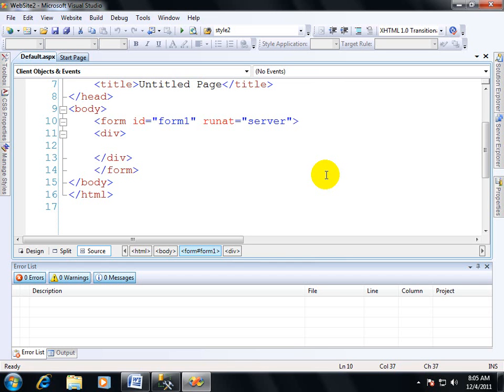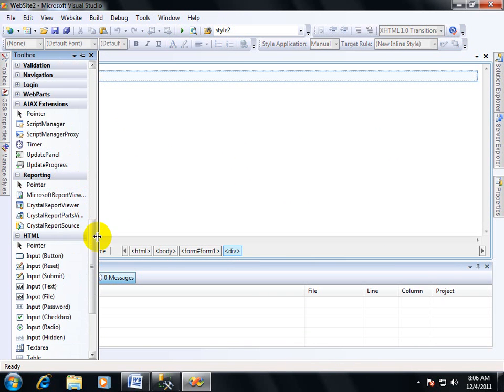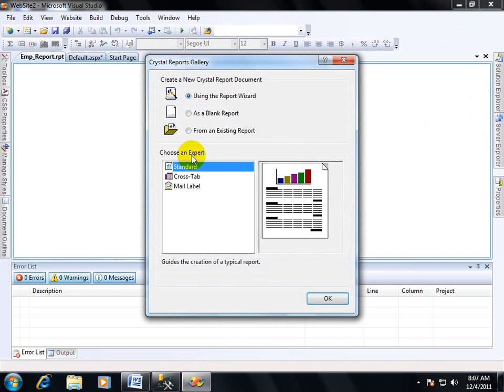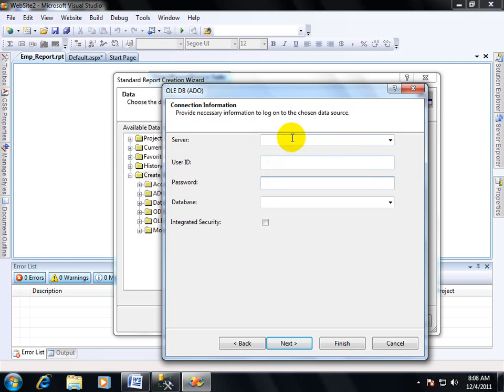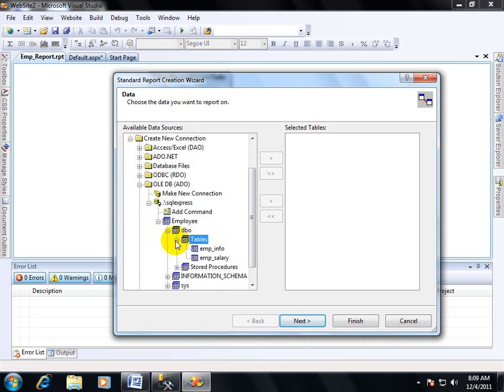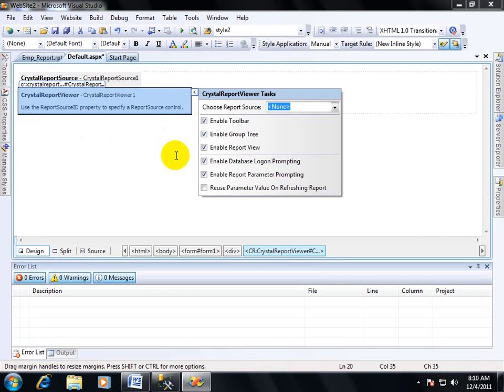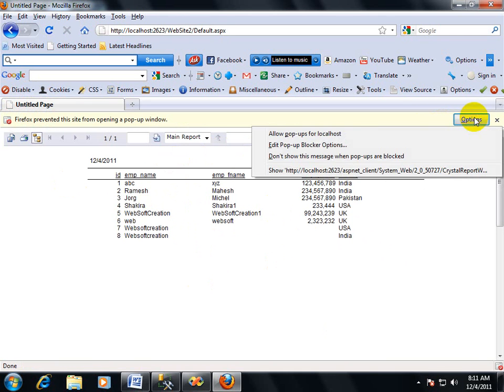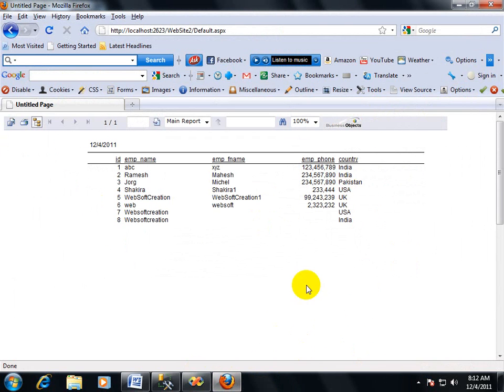Crystal Reports in asp.net-websoftcreation.wmv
In this video ,I have implemented crystal reports in asp.net.